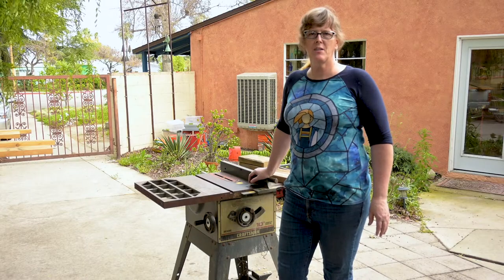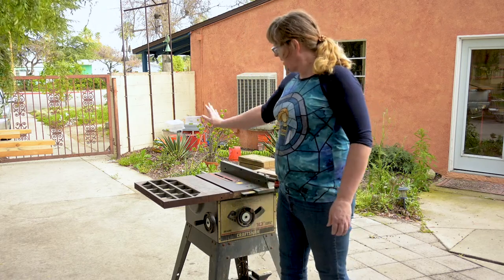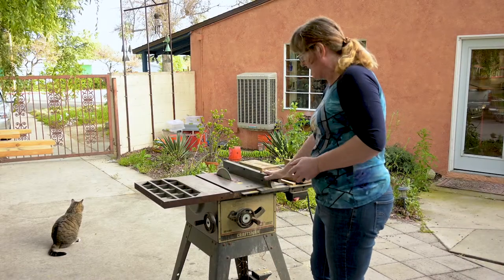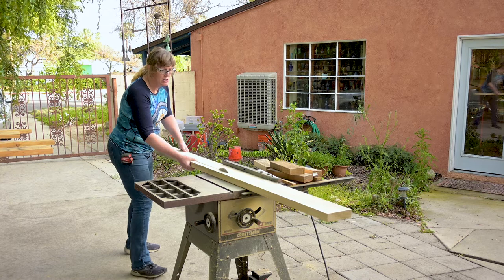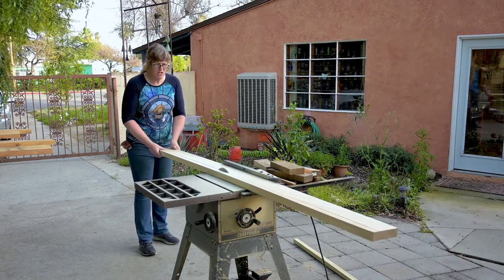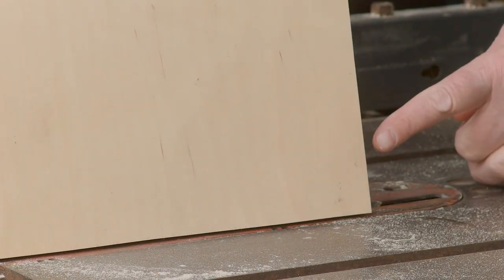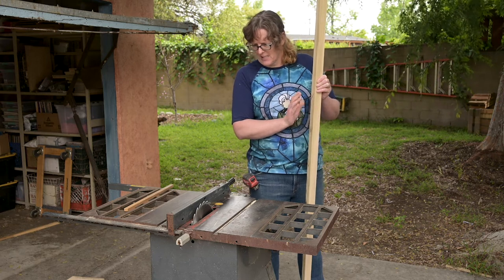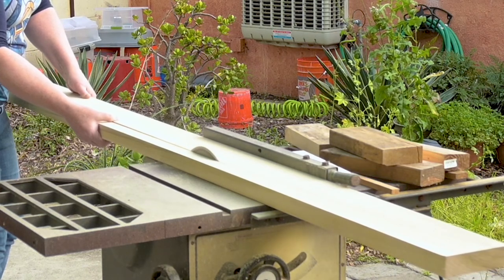Hacks for Using an Under-Powered Table Saw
Theatre Safety Training Video Series

Advanced Tasks
Using an Under-Powered Table Saw

Sometimes the only table saw you have available is the wrong one for the task you need to perform. Or you have an older machine that has been mistreated (see the machine I am using in this video.) Or it was a poorly constructed machine to begin with. Maybe it hasn't been aligned and fine-tuned in decades. Short of a complete rebuild and refurbishment, or replacing it with a more expensive and bigger machine, what can you do to use what you have available for the immediate task at hand?

I am using a 1970s-era Craftsman table saw, Model 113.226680 to discuss and demonstrate ways to compensate for a low HP motor or as an example of using a hobbyist-targeted machine to perform tasks at or exceeding the limitations of the saw. I offer some suggestions on how to get a little extra performance on some tasks such as rip cuts in long boards and thicker dimensional lumber.

0:46 – Safety Disclaimer
1:32 – Introduction
2:16 – Safety Alert – warning about several potentially unsafe practices demonstrated in this video, including safety reminders about guard usage and using riving a riving knife or splitter
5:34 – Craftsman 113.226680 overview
7:26 – Pumperdoodles Cameo
8:55 – Review of Blade Height Guidelines
10:27 – Practice and Test Cuts
14:51 – First cut on 2x6 poplar x 96" long board
17:40 – Censored Clip – Jump to 38:53 for discussion of the clip I cut out
19:46 – Second cut on the other piece of 2x6 poplar x 96" long board
25:26 – Initial Analysis

26:56 – Re-do with an actual Ripping Blade
27:18 – Demonstration of the previous 80t blade cutting baltic birch plywood, crosscuts and rip cuts
29:27 – Replacing the 80t blade with a 24t ripping blade
32:39 – Review of cuts made with the 80t blade in my 2x6 poplar
33:14 – Third cut in the remnants of that poplar using the ripping blade and a safer board-flip technique
35:55 – Inspection of cuts made with the 24t blade
38:08 – Review

38:53 – Bonus Content: Review of the safety hazards of one of the techniques I used earlier and studying the censored clip

A&L Productions